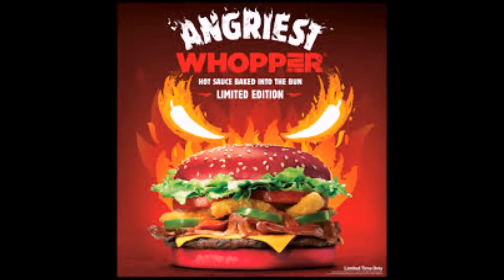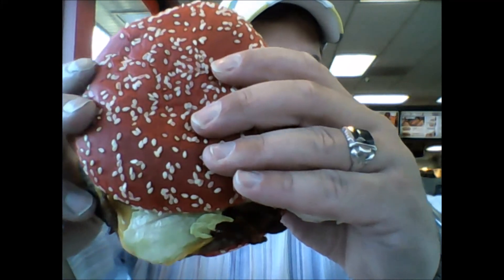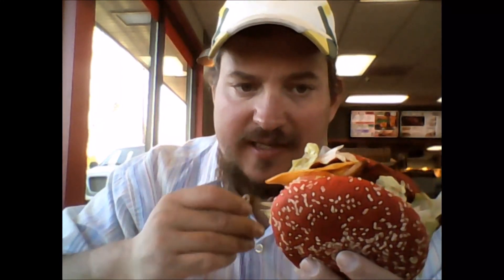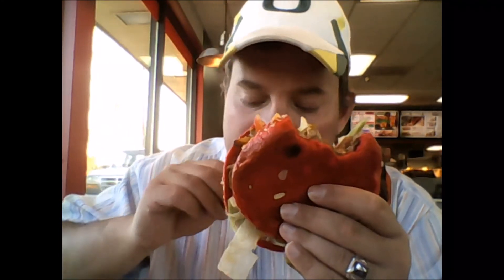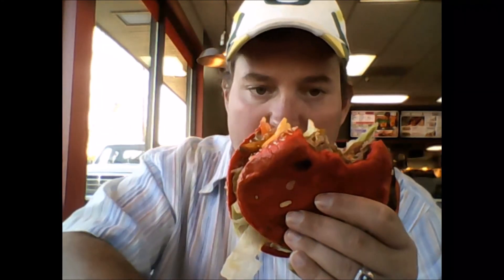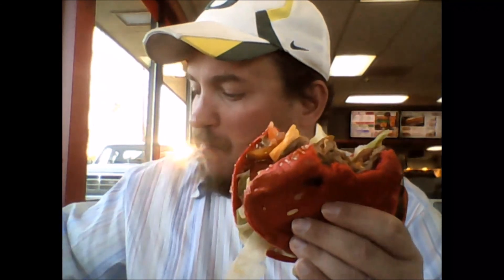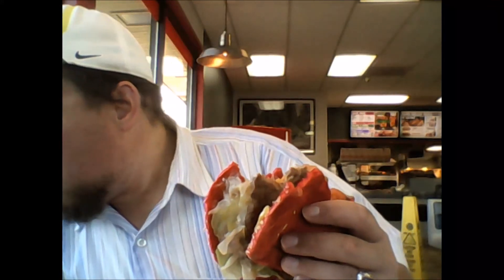Burger King's Angriest Whopper Review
Burger King unveiled it's newest sensation, The Angriest Whopper! It is literally red-hot! According to Burger King's corporate website The Angriest WHOPPER® sandwich consists of savory flame-grilled beef, piled high with thick-cut bacon, American cheese, iceberg lettuce, tomatoes, angry onion petals, jalapeños, creamy mayonnaise and spicy angry sauce all layered between a red bun that has hot sauced baked in.

I do enjoy spicy burgers. I'm sorry about the audio. It was recorded separately from the video and I just could not sync it for the life of me. I was faced with scrapping the video or putting music to it. I left the commentary in anyway. At least now I know what I did wrong and so next time I use my webcam to record video I will be able to record audio simultaneously.